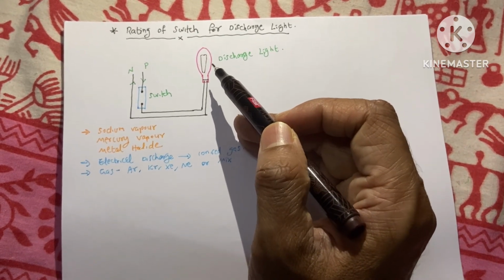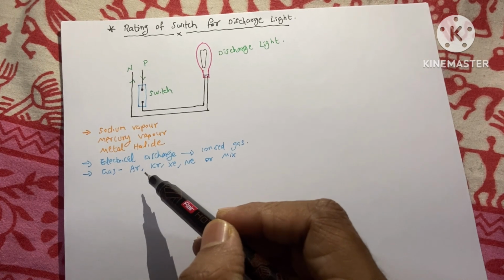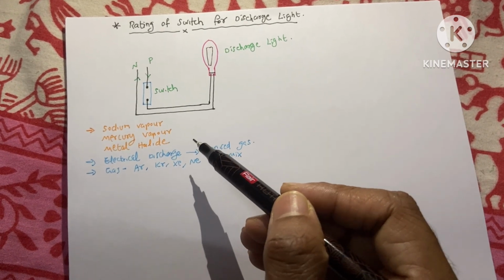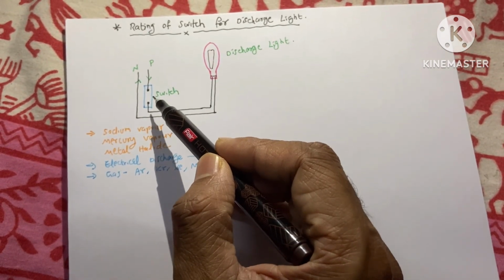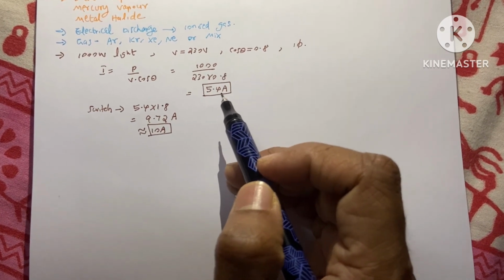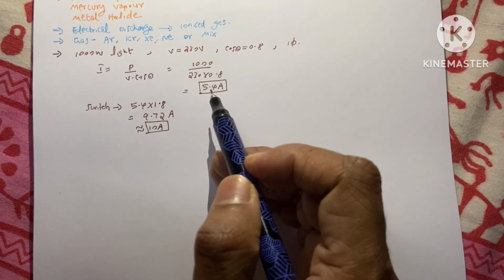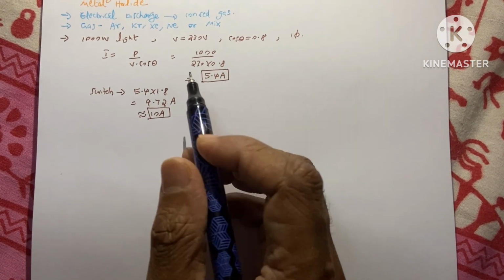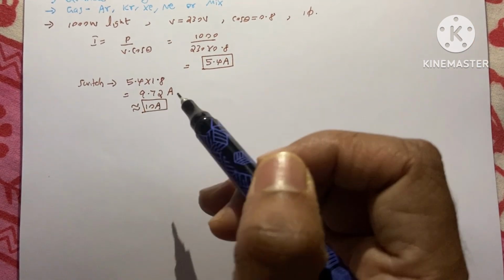How to calculate rating of electrical switch for discharge lights ?